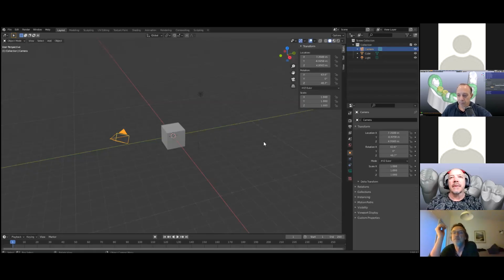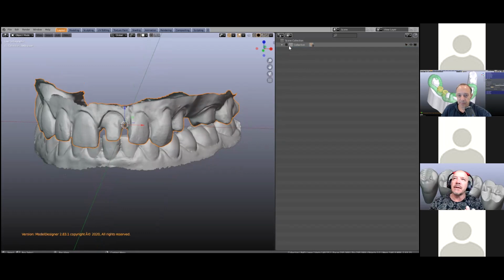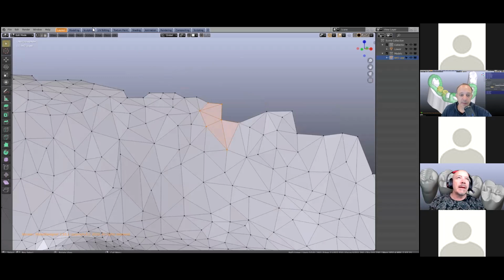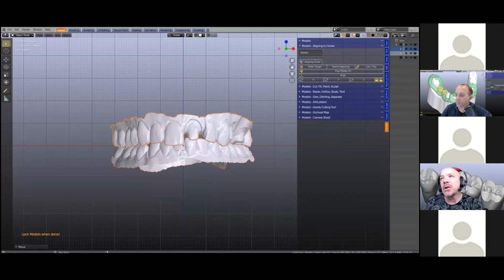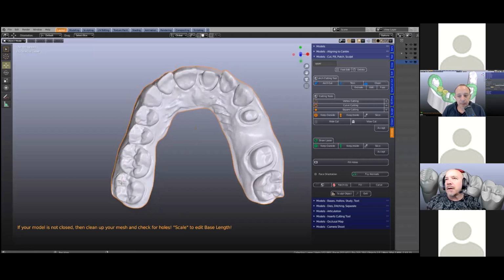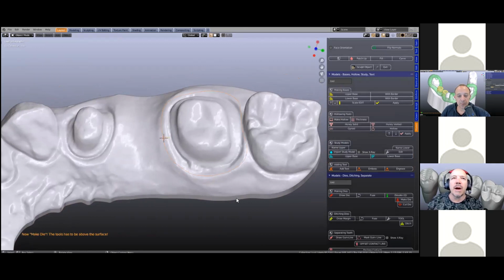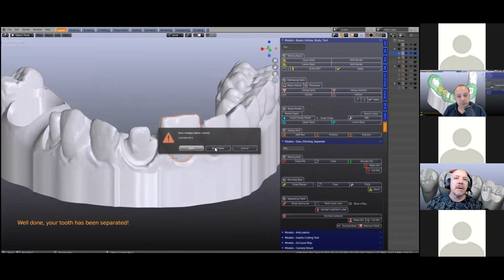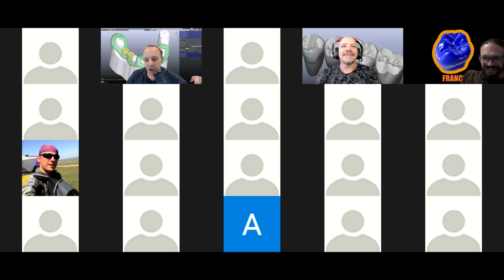ZOOM Basics Blender and Mode Designer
Are you new to Blender? This video is for you; Learn the basics.